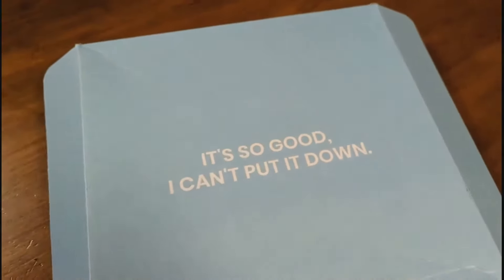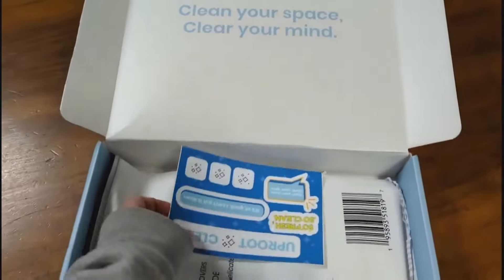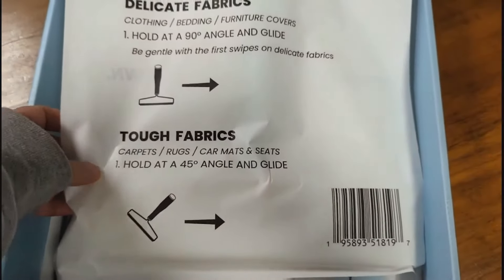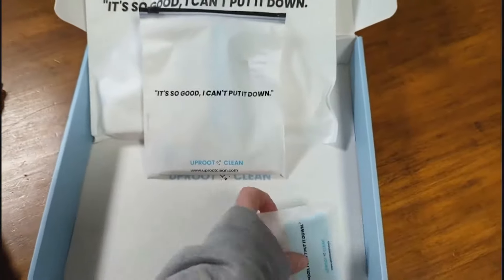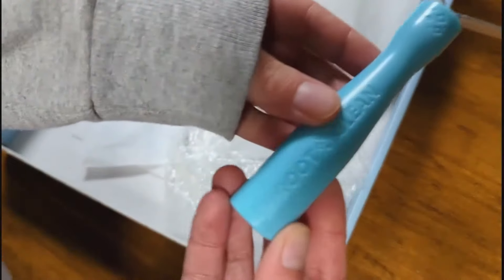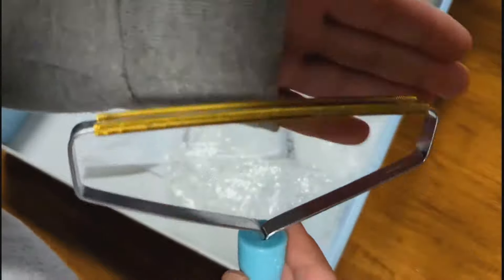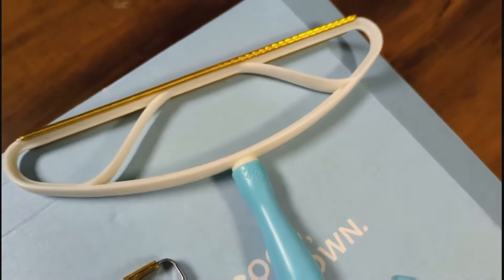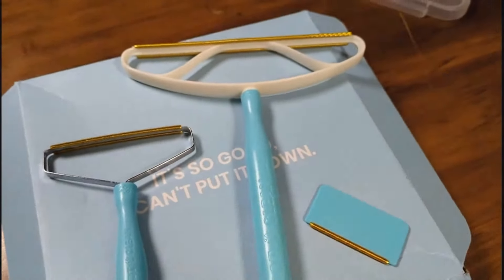Does it really work? | Uproot Clean Review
Uproot Cleaner Pro and Uproot Cleaner Mini Review